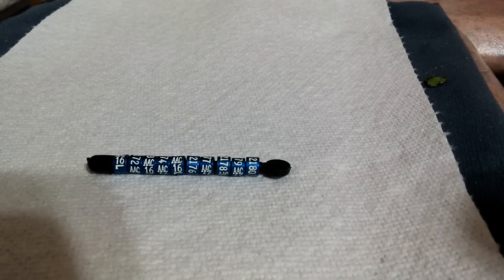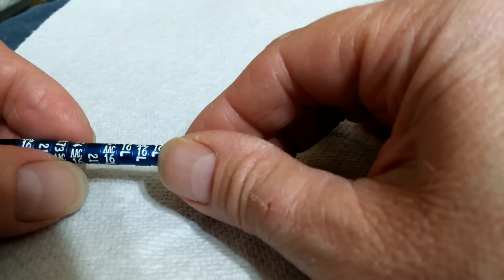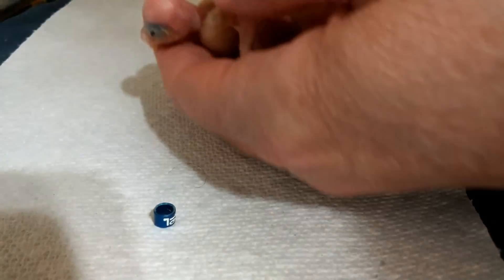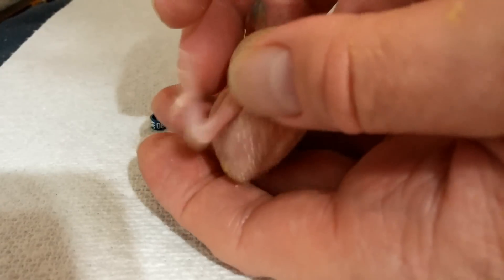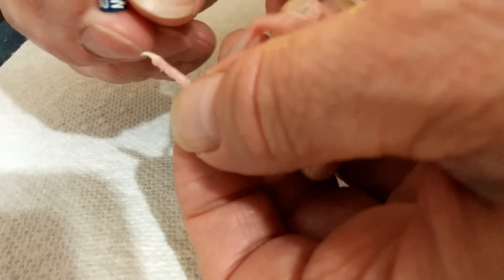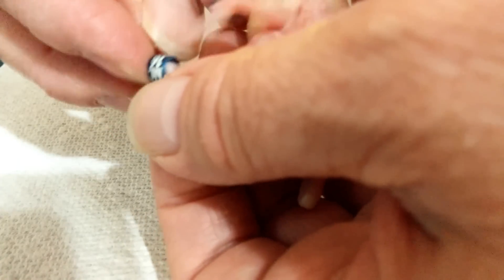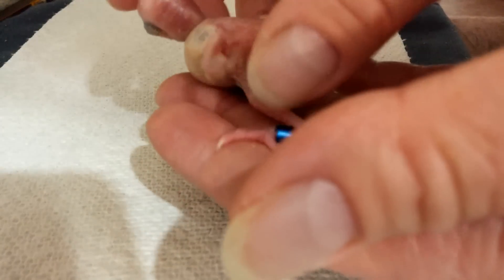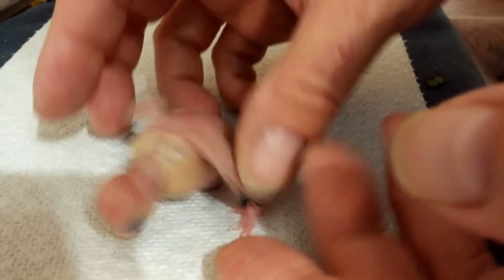How to Put a Closed Band or Ring on a Baby Budgie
Banded a Baby Bird | Closed bands must be put on a baby budgie on the 8th or 9th day as their cartilage is more pliable at this age and their feet are smaller than adults are. Closed bands cannot be put on adult birds without hurting the birds toes and possible breaking the back toe.
Other baby birds grow at different rates so do your research on the age of baby bird to put on the band.

Open bands can be put on at any time.

Closed bands will ensure the year the bird was hatched and the club or breeders initials.

Make sure to have a band cutter available to remove the band if necessary.

Pet Products I Love ❤️❤️

Hand Feeding Formula:

🔸Social Media 🔸